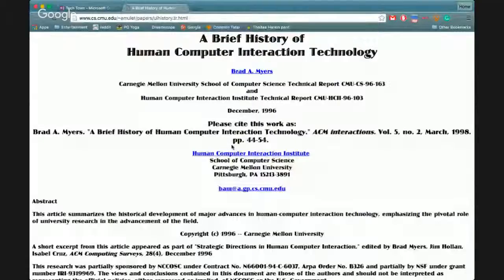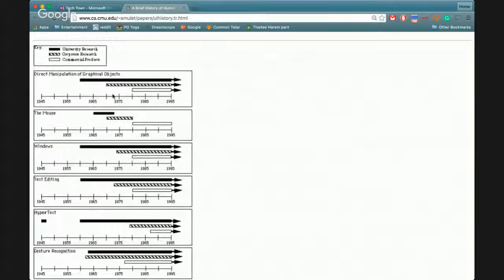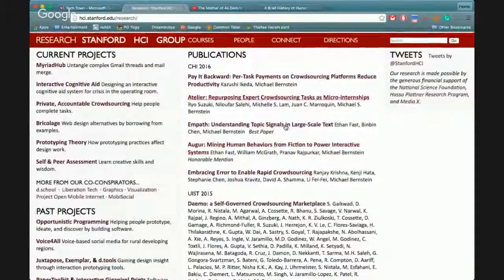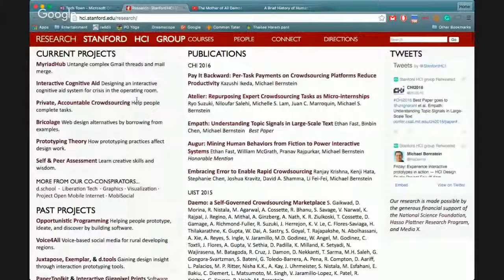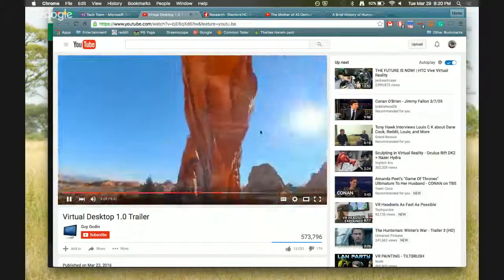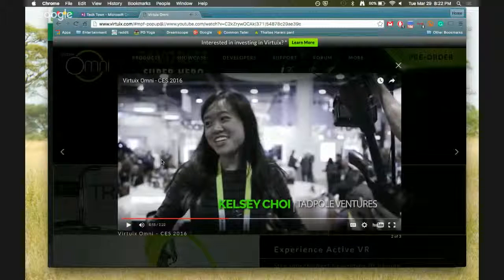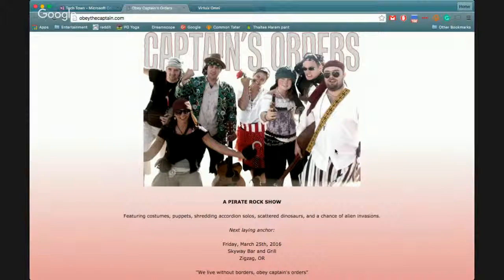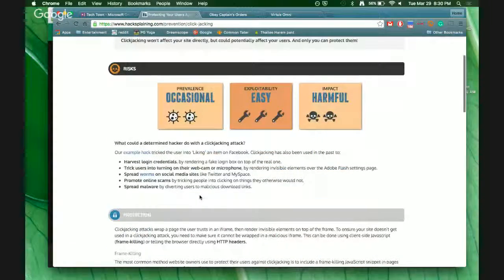Tech Town S3 E14: Human Computer Interaction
HCI
- Minority Report to Stephen Hawking
- Standard ways
 * Mouse and Keyboard
 * Speech recognition
 * Eye tracking
- Computers
 * Desktop, laptop, phone, tablet, hybrid, watch, wristband, fridge
 * Gaze-enhanced User Interface Design
- VR and AR
 * Which ones?
  ** Facebook Oculus
  ** Microsoft Hololens
  ** Google
    - Glass
    - Cardboard
    - Gear
  ** HTC Vive
 * How will we interact?
- Amazon Echo
- Behind-the-scenes HCI
 * Wearables, web identity tracking, iBeacons and physical tracking, face recognition
- Mind control